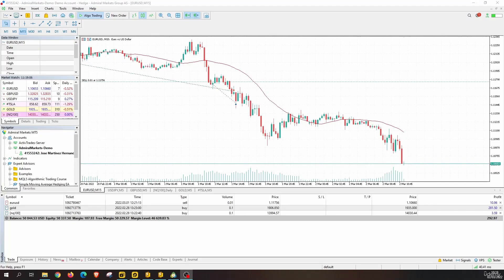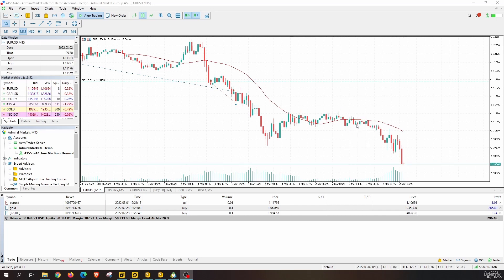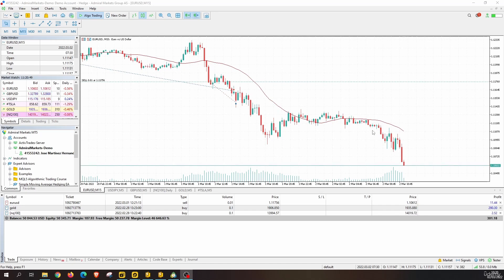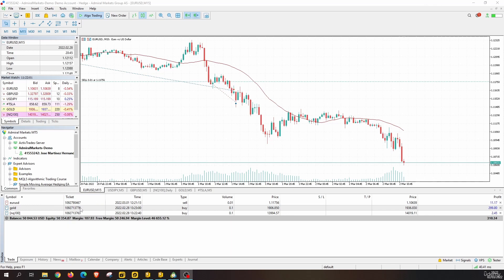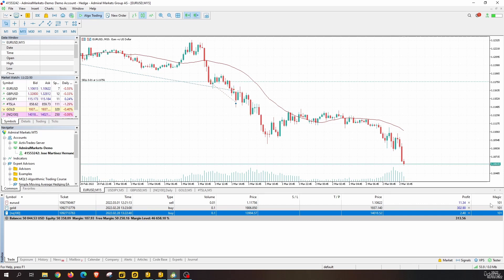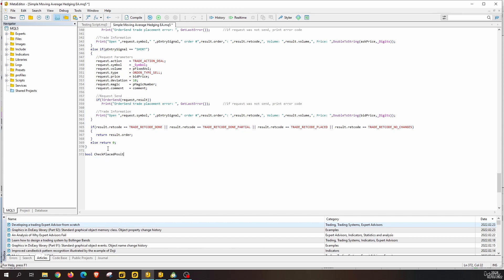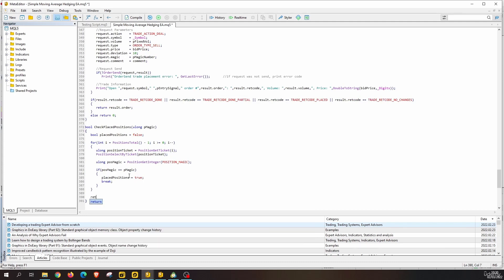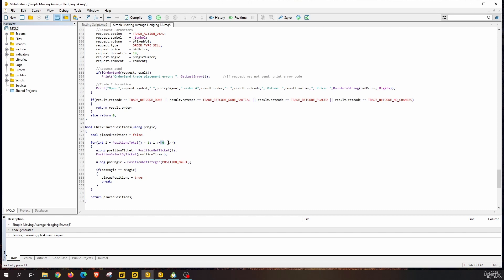Part 9 _ 06 Check Of Placed Positions